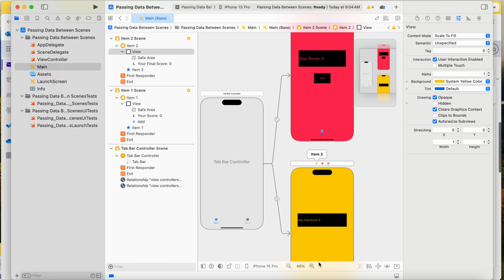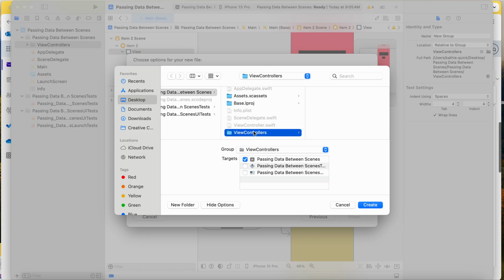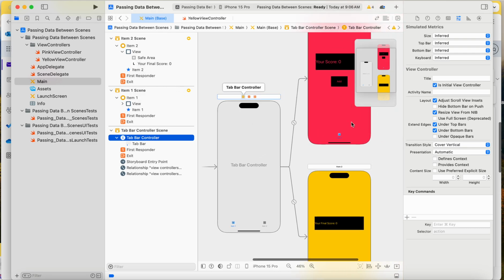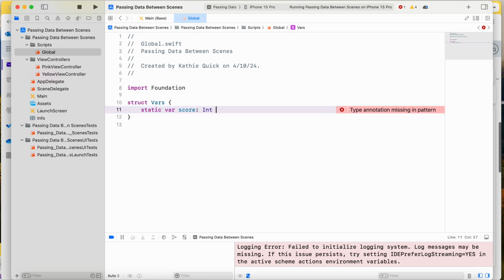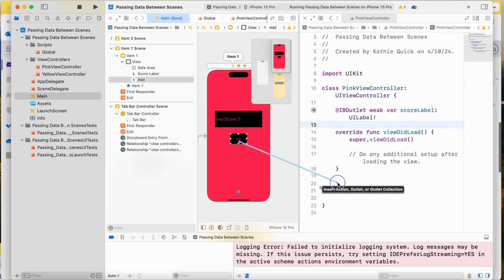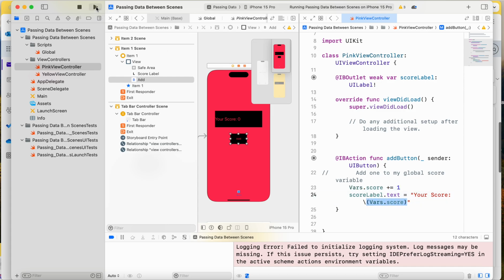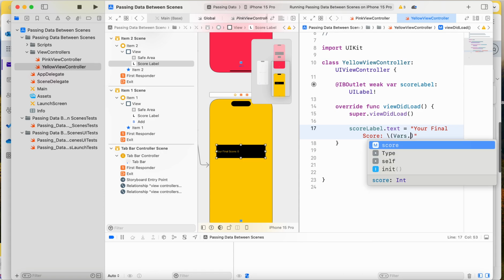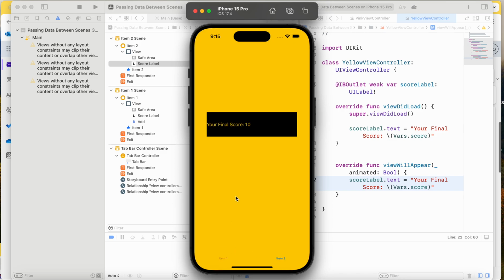Sharing Data Between Scenes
This video discusses the use of Structs to access data on multiple scenes.